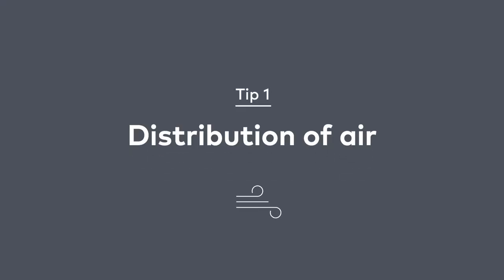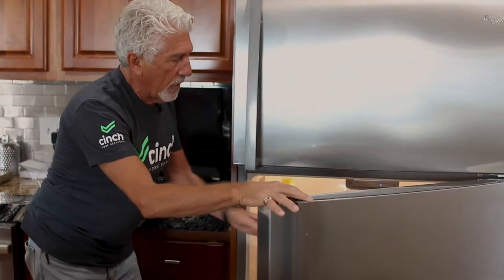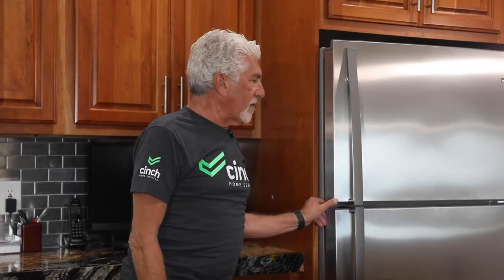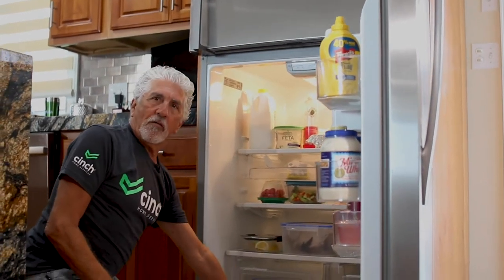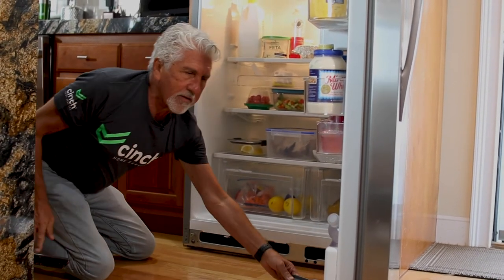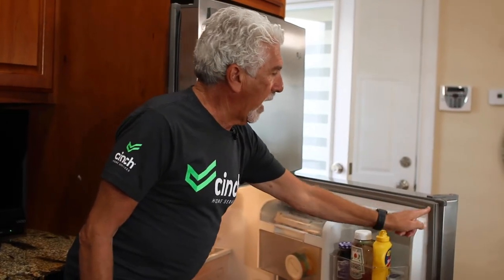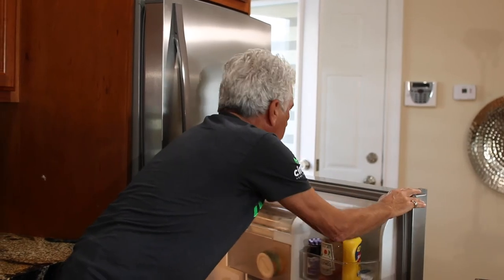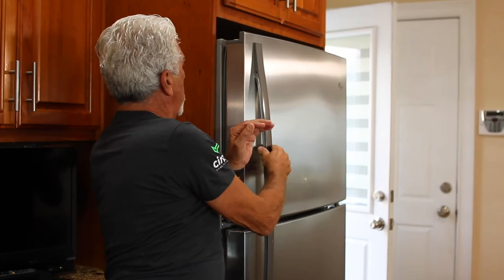Refrigerator Maintenance: Very Important Tips with Richie | Cinch Home Services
Ever wonder how your fridge actually keeps your food cold? Learn how it works and other tips with Cinch Service Pro Richie Isaacson.